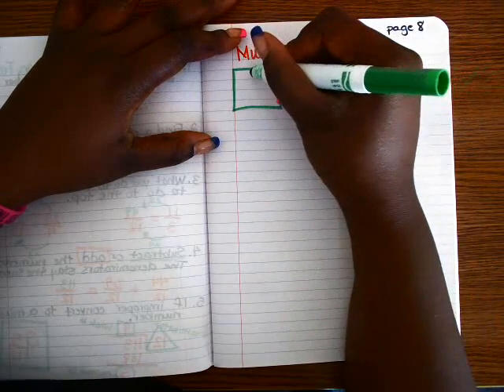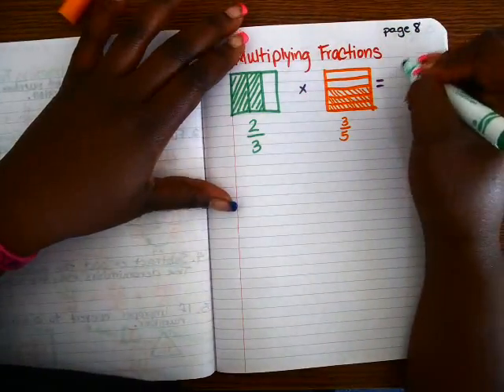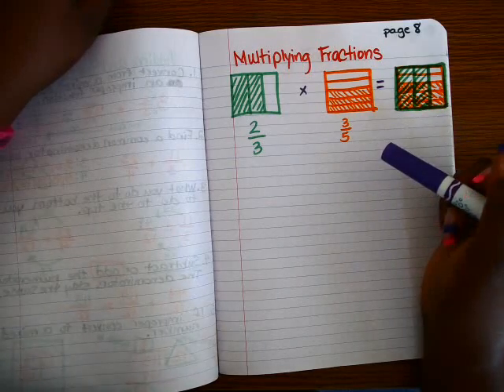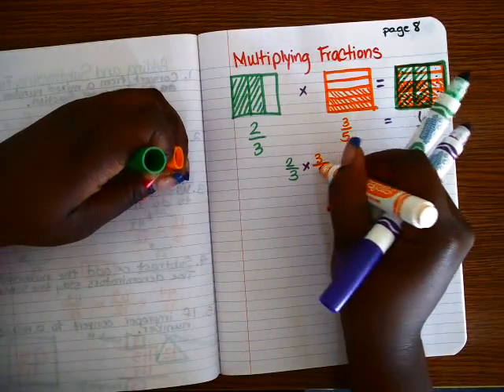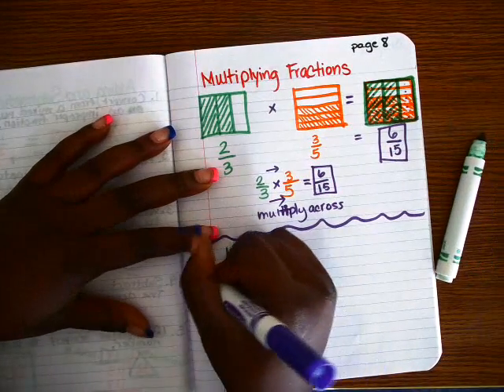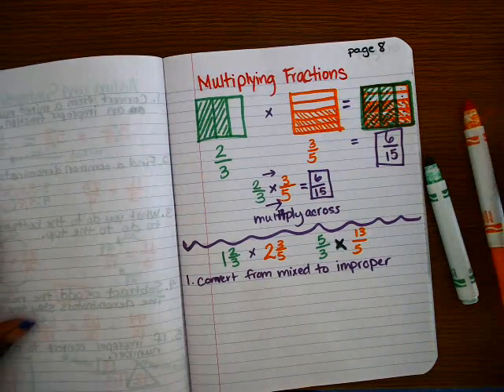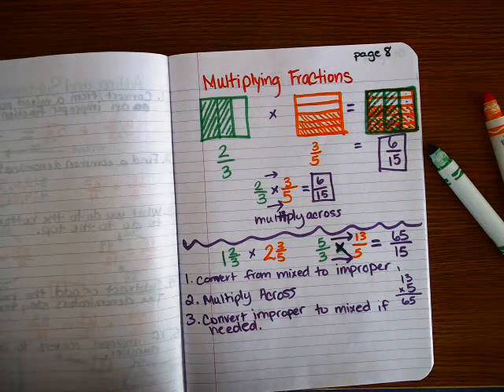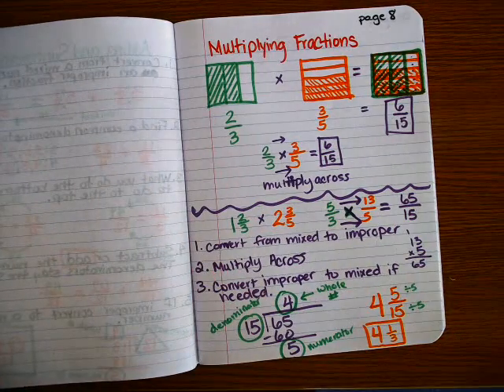Sanders Multiplying Fractions